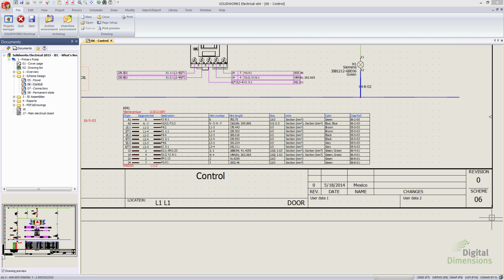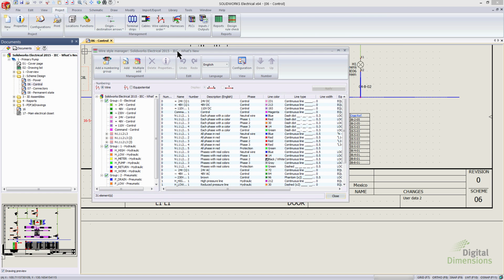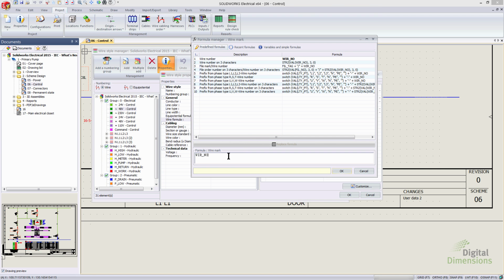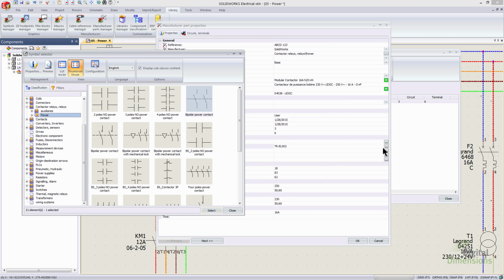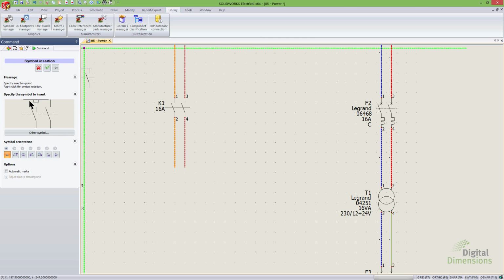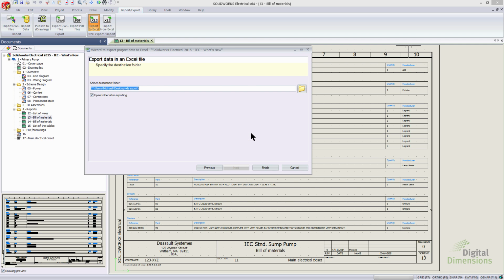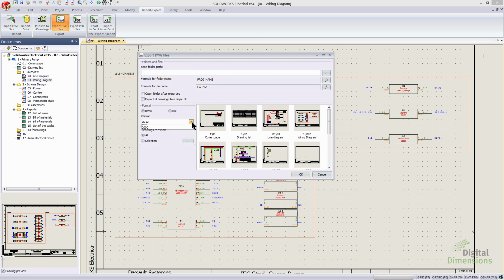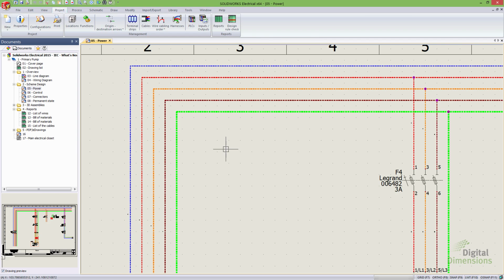Video Archive: What's New in SOLIDWORKS Electrical Schematics 2015 Part 3